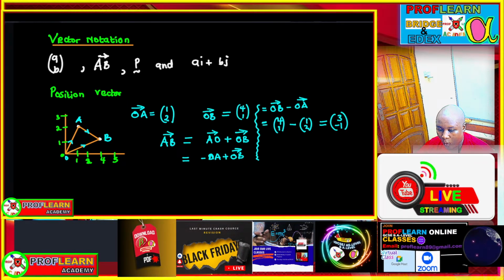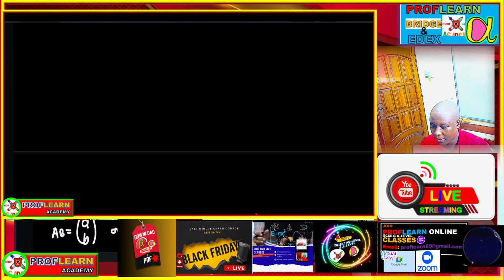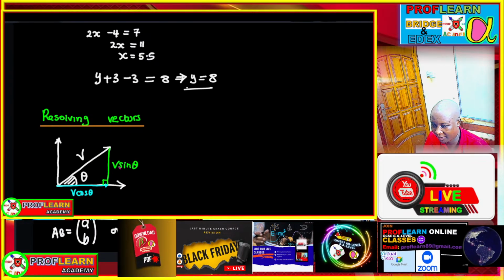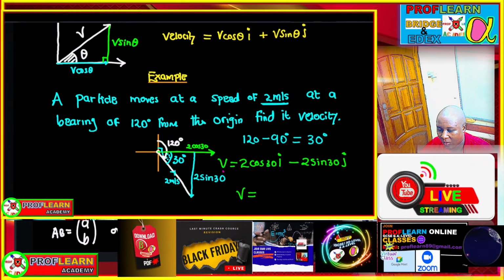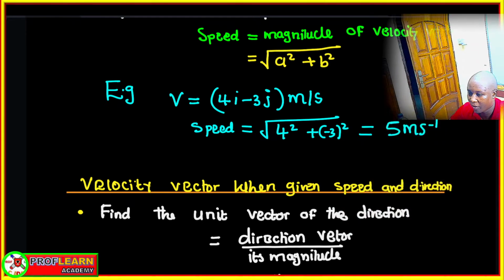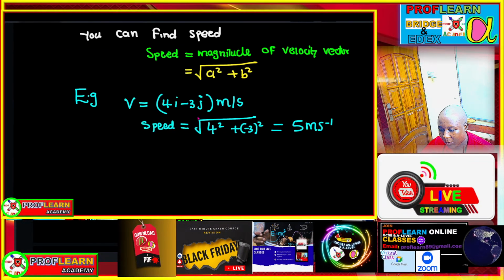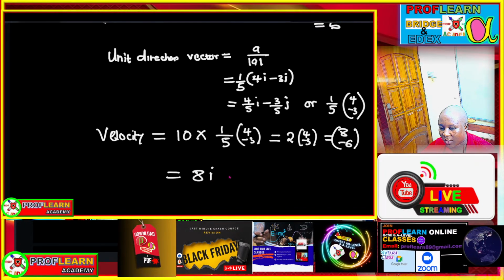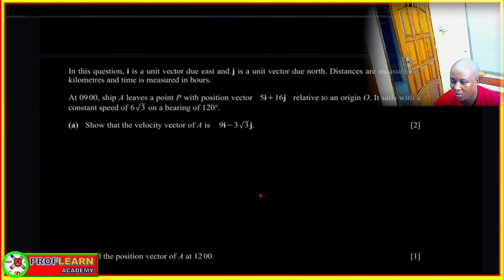IGCSE Additional Maths 2026 | Vectors: Velocity & Direction FULL LESSON